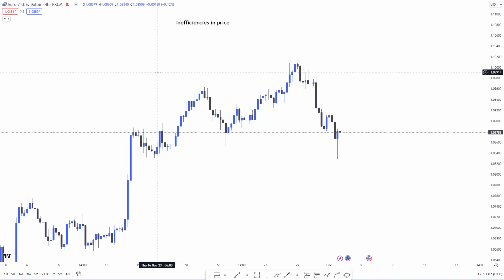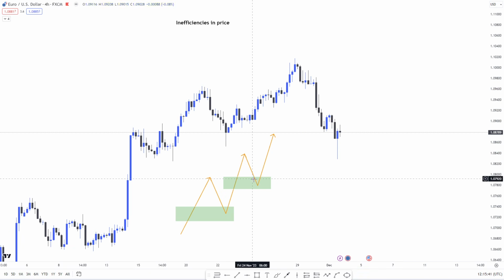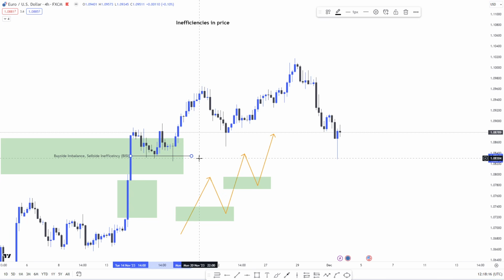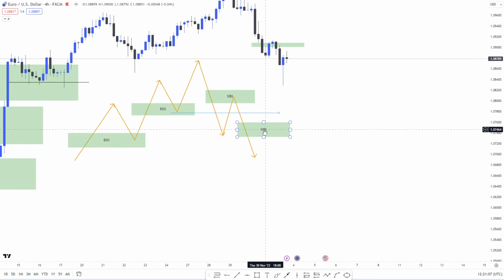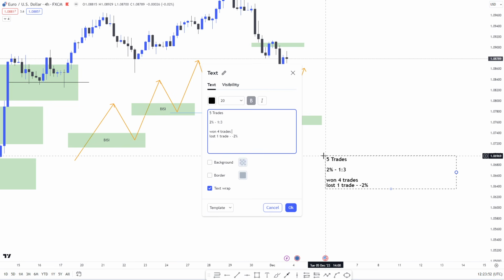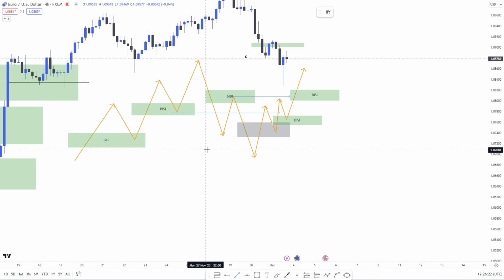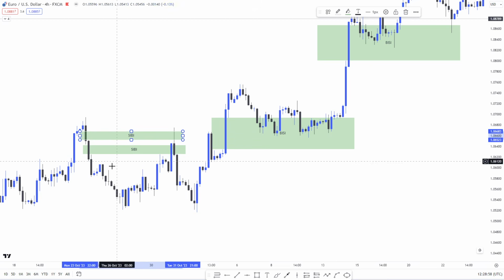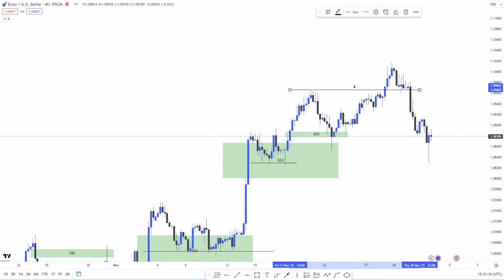Lesson 4 - Inefficiencies in Price (Part One)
Most traders have no idea why price moves the way it does, they just react to candles without understanding the imbalances that actually drive the market.
In this lesson, I’ll show you how to identify and trade inefficiencies in price, the hidden gaps institutions use to rebalance and engineer liquidity.

You’ll learn:

✅ What inefficiencies are and why they form
✅ How to spot them across different timeframes
✅ The exact way I use them to frame bias, targets, and entry zones

📌 This is the fourth lesson in the series I’m releasing on YouTube. The next video will go even deeper into how these inefficiencies get filled and how to use them for precision entries.

This is another one of my older videos.

No data, content, or information provided by Smart Forex Solutions, the site, or the other products and services of Smart Forex Solutions, is intended, and shall not constitute or be construed as, advice or any recommendation to buy, sell or hold a particular security or pursue any particular investment strategy.